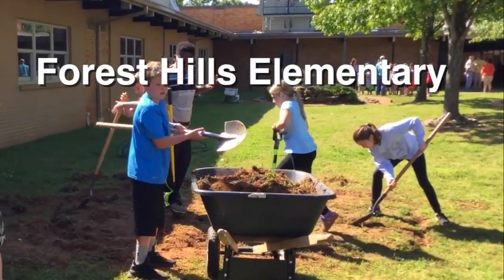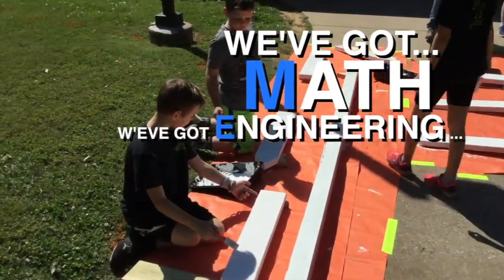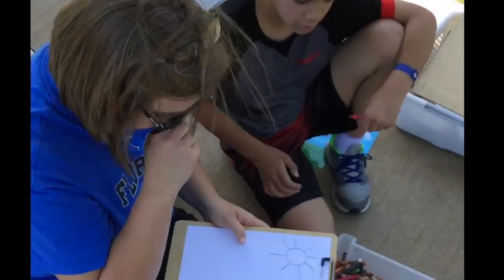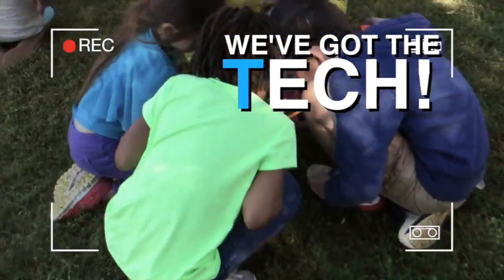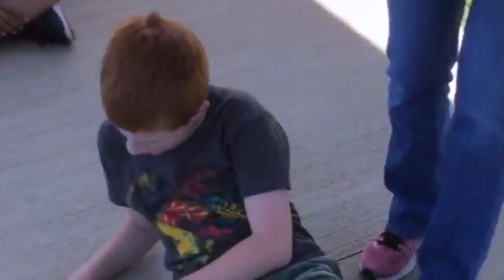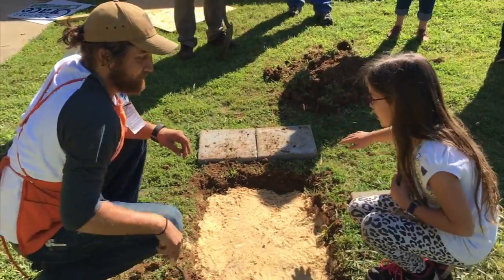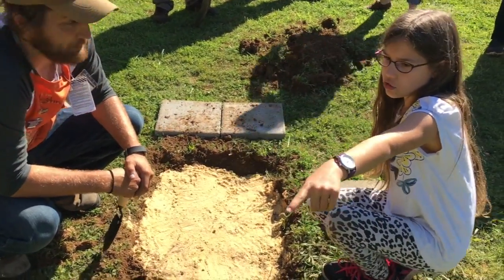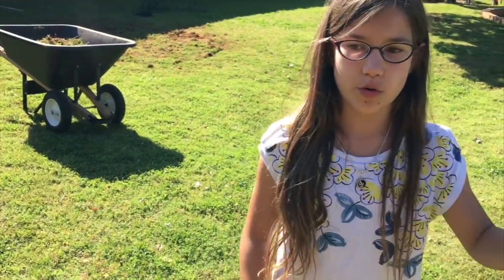"BIO BLITZ!": See the Outdoor Classroom @Forest Hills Elementary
See Forest Hills Elementary students, teachers & parents, alongside community supporters, work and learn together as they help their "Outdoor Classroom" come to life!